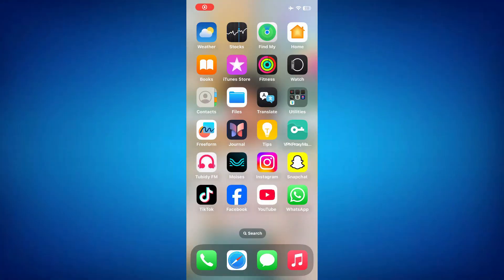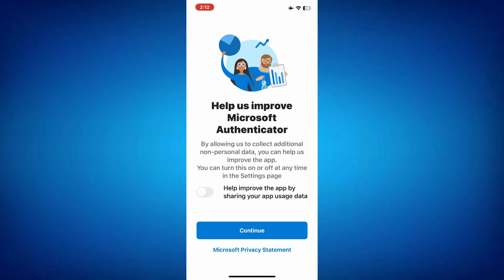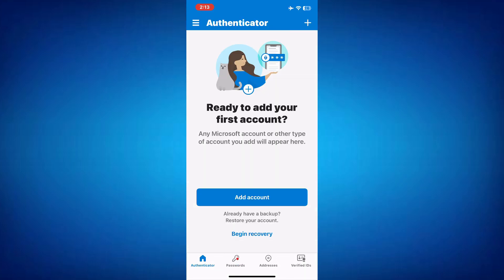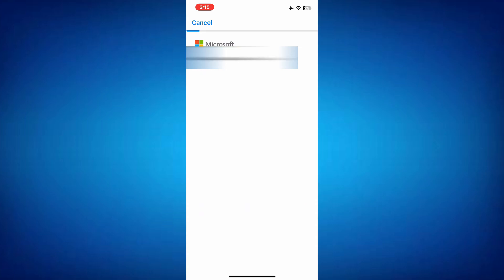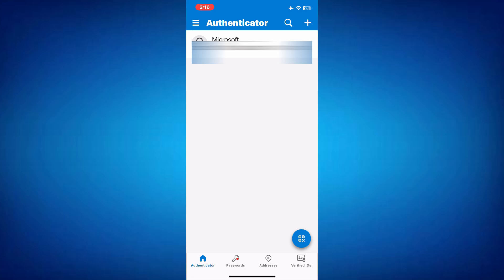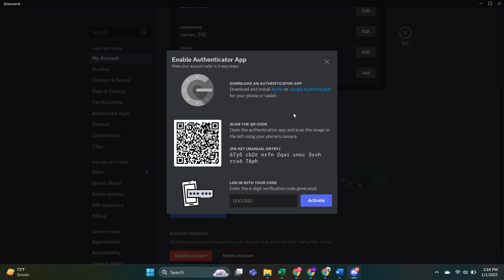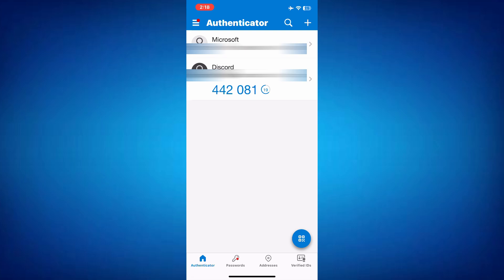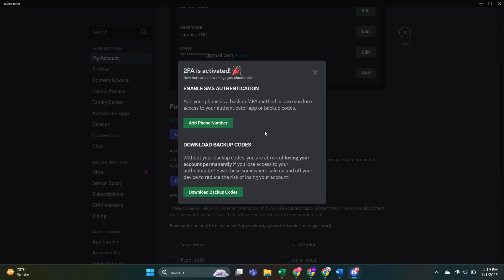How To Setup Microsoft Authenticator App On iPhone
How To Set Up Microsoft Authenticator App On iPhone

Learn how to set up the Microsoft Authenticator app on your iPhone in this easy-to-follow tutorial. This guide will walk you through the steps to securely link your Microsoft account and enable two-factor authentication for extra security.

In this video, you'll learn:

How to download and install Microsoft Authenticator on your iPhone
Steps to add your Microsoft account to the app
How to enable two-factor authentication for extra security